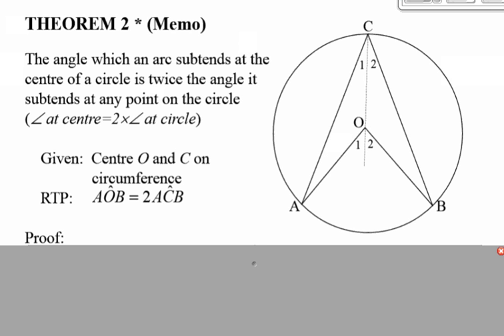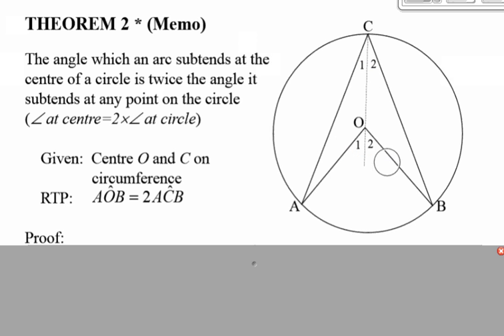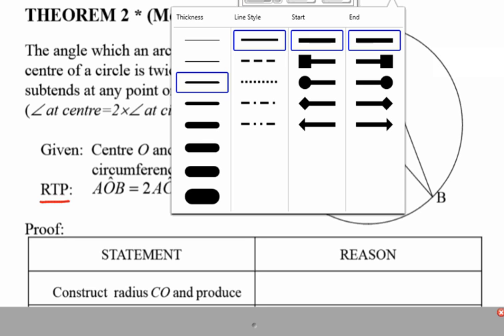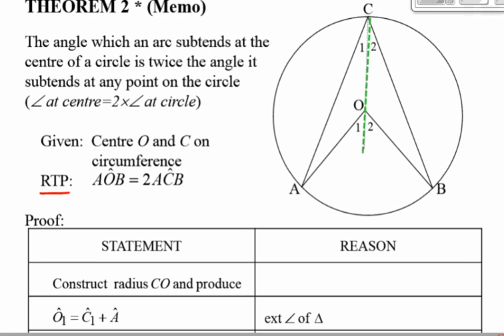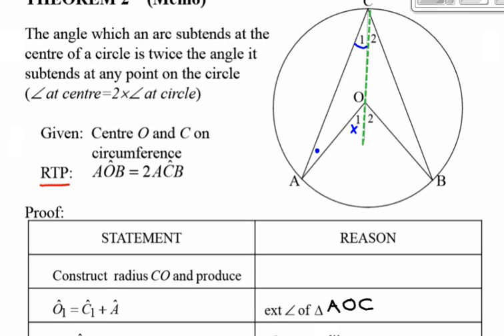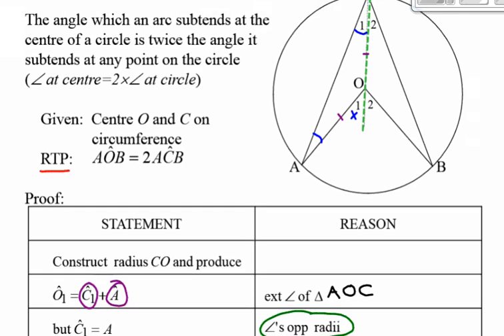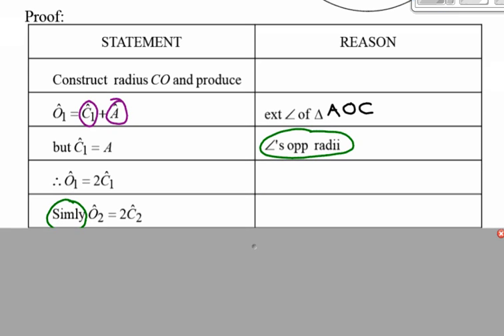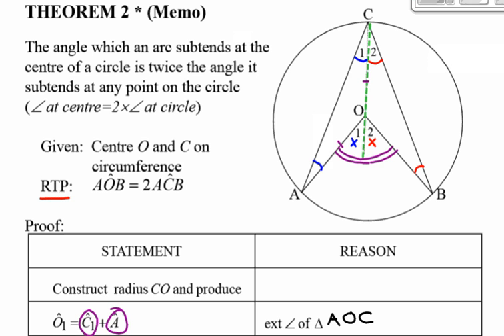Proof of Theorem 2 (Angle @ centre = 2 x angle @ circum)